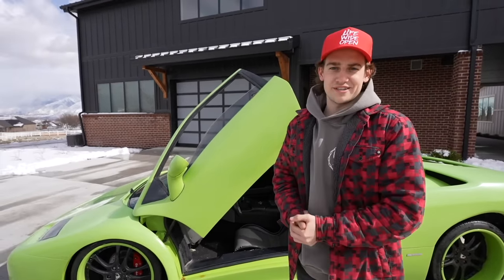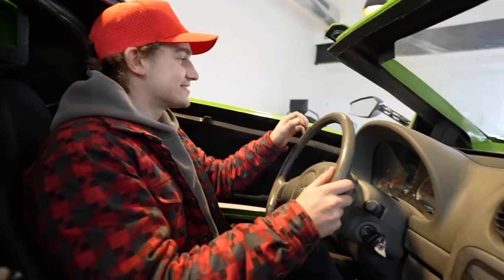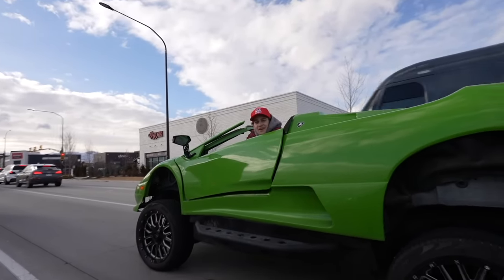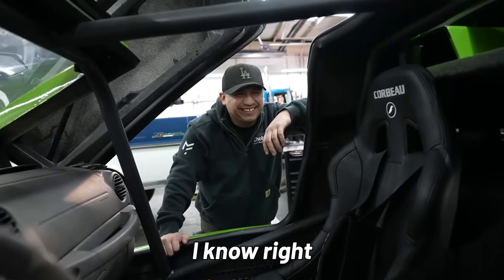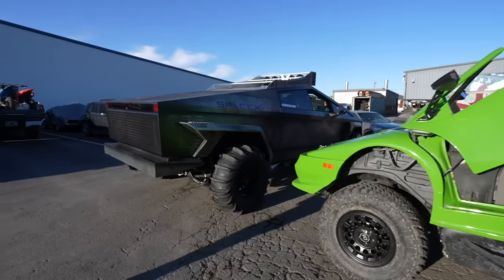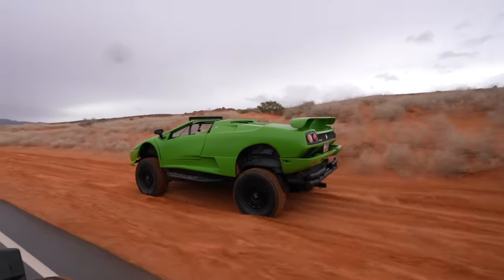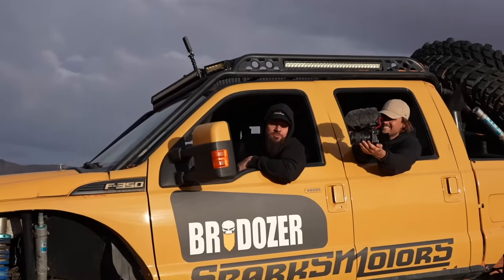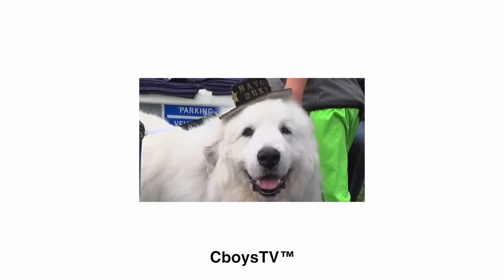Fake Lamborghini Off Roading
In today’s video, we buy another fake Lamborghini from our friend Stradman and take it off-roading to the top of a mountain.